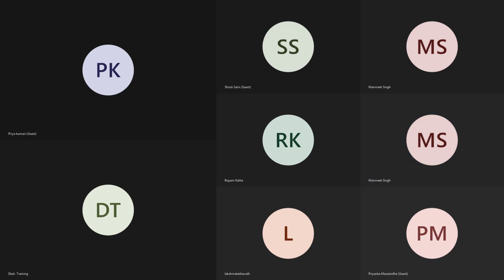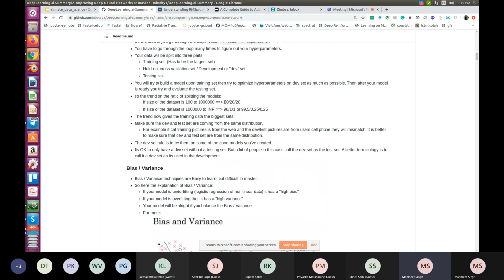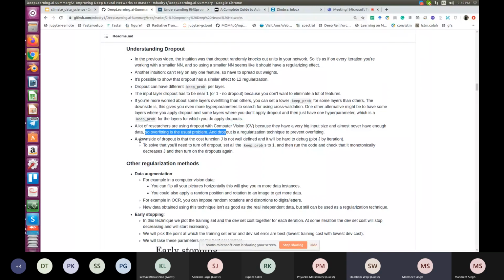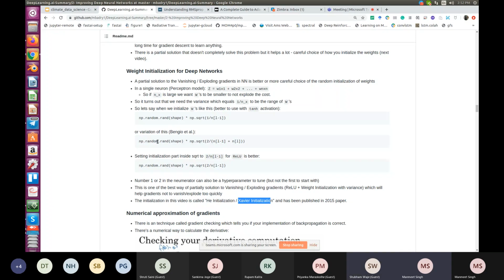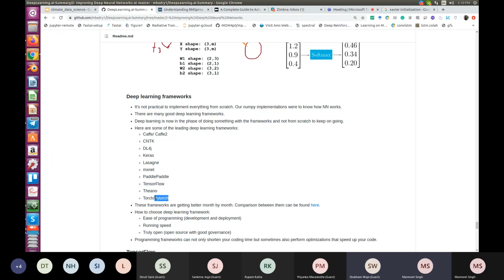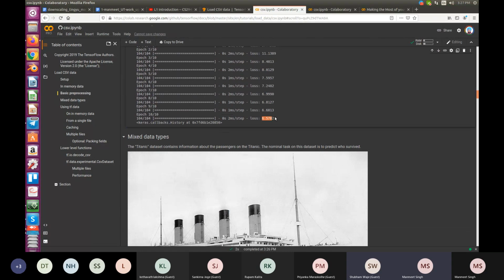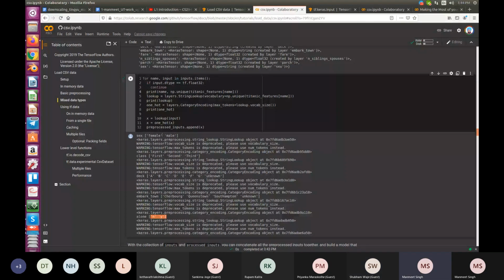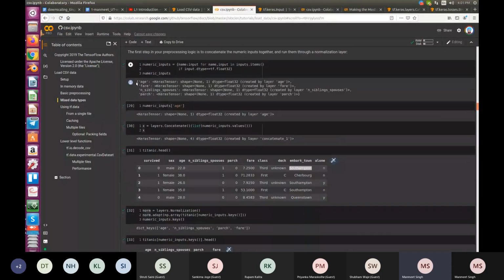Hyperparameter tuning | CSV data | Climate Data Science Lecture 4